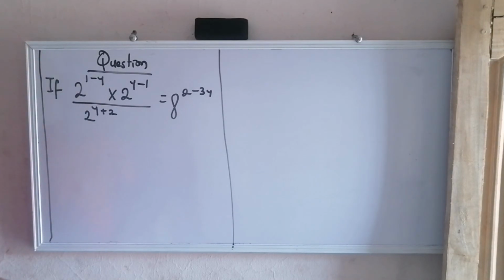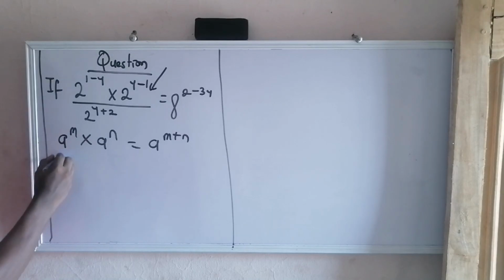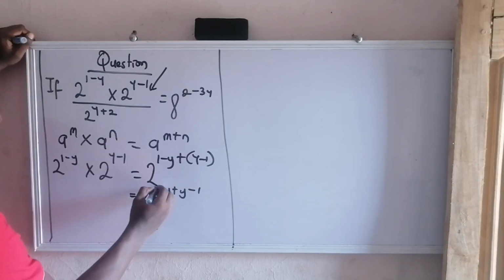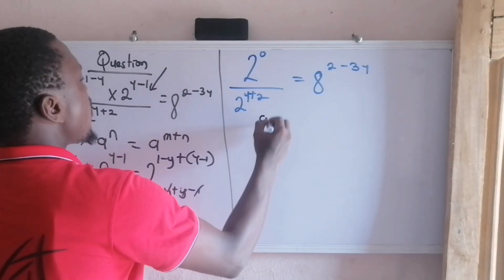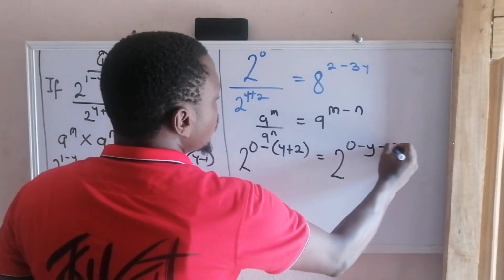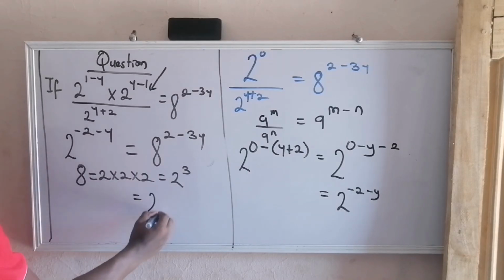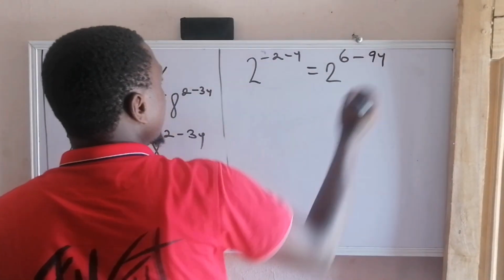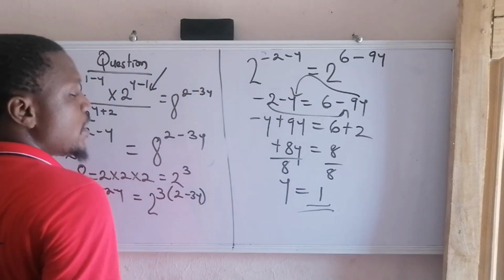Simple Way to Solve for Y in this complex Indices